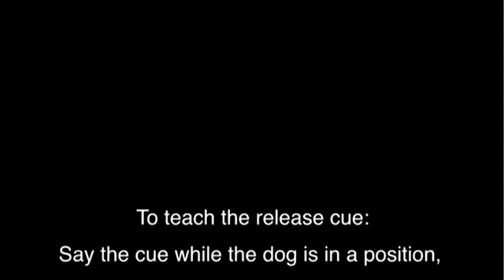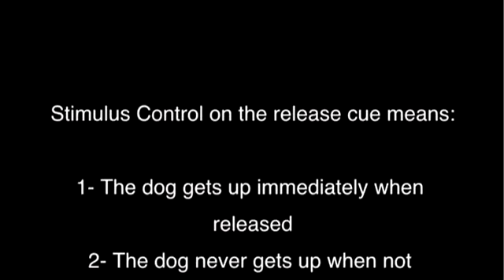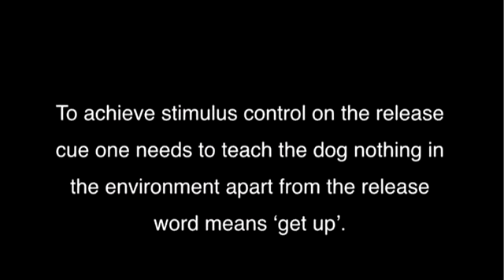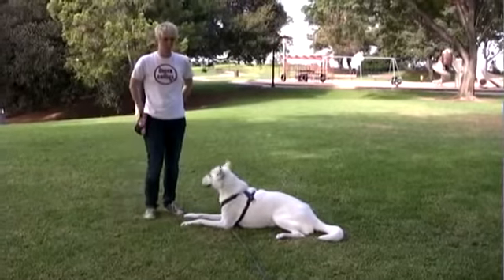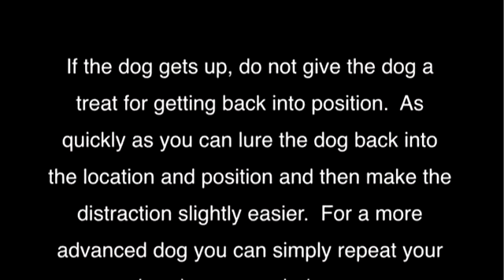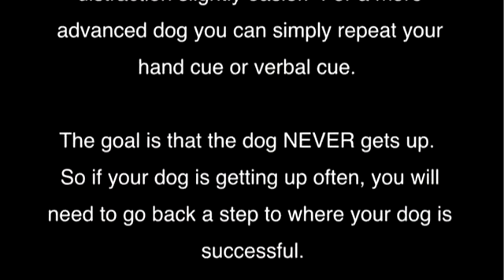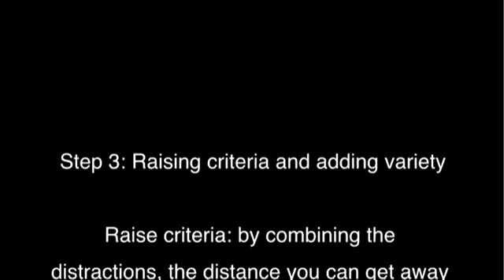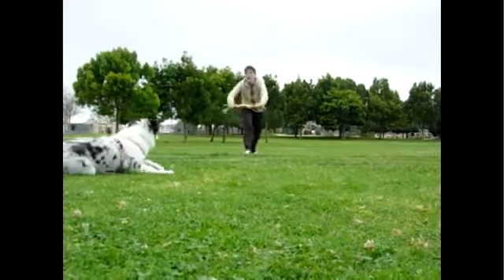new How to train a release cue clicker dog training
This technique needs to be used in conjunction with other techniques. It doesn't teach your dog to walk on a loose leash, it teaches your dog to show impulse control and not forge ahead after receiving reinforcement when training on a walk.